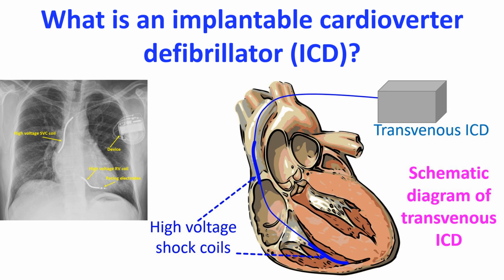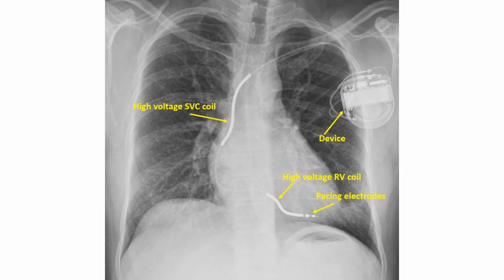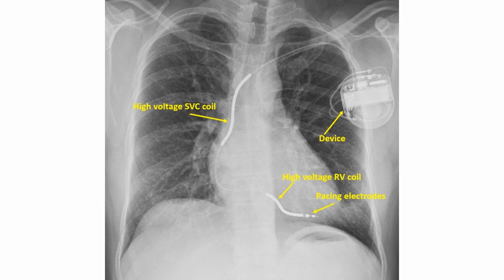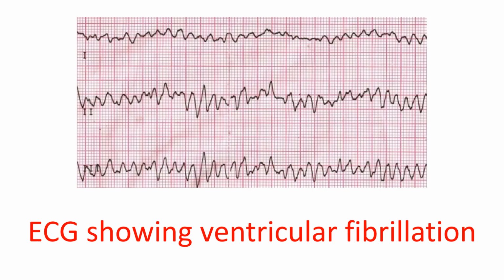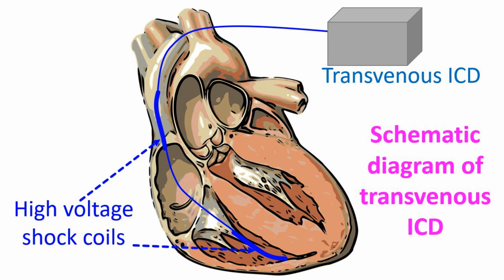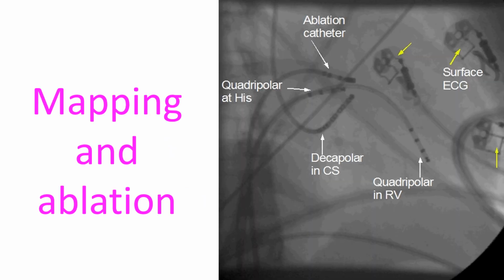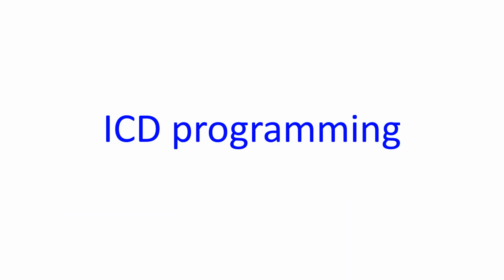What is an implantable cardioverter defibrillator (ICD)? Cardiology Basics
Implantable cardioverter defibrillator or ICD is a cardiac implantable electronic device or CIED. The device is implanted subcutaneously under local anaesthesia, usually below the left clavicle. The electrodes from the device are introduced into the right sided cardiac chambers through a subclavian vein puncture. The ICD senses and analyses heart rhythm continuously. It can detect life threatening ventricular arrhythmias and treat them electrically.